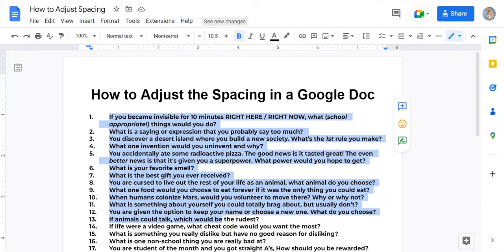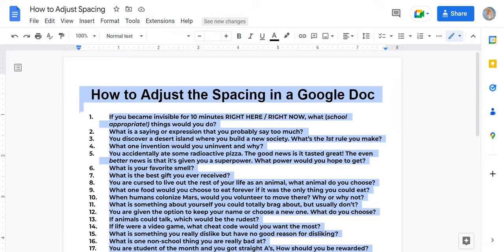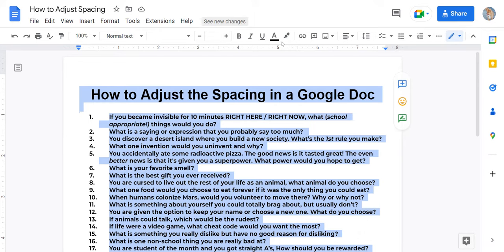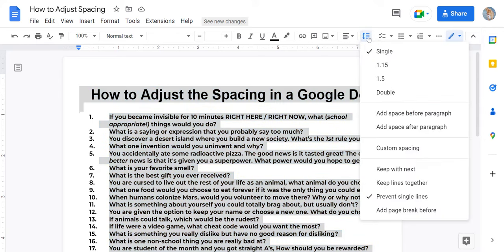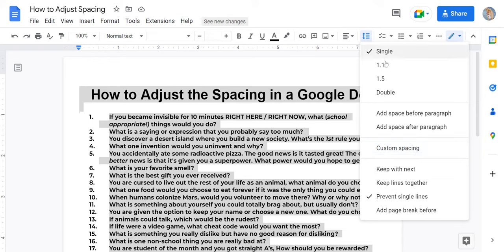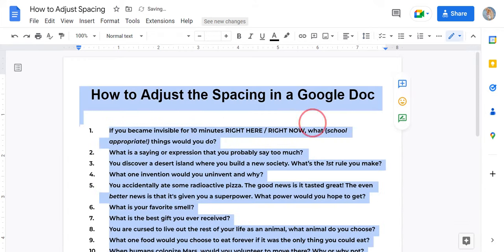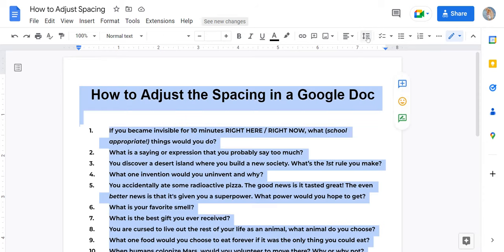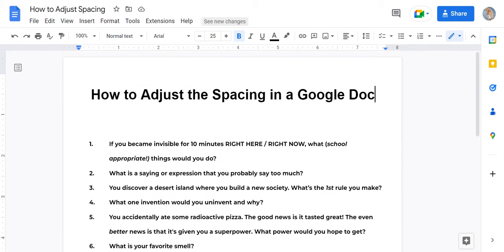How to Adjust Spacing in Google Docs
How to adjust the spacing in google docs tutorial, double spaced or 1.5